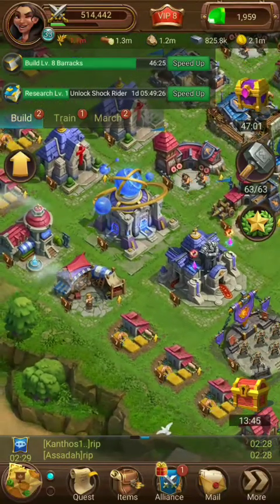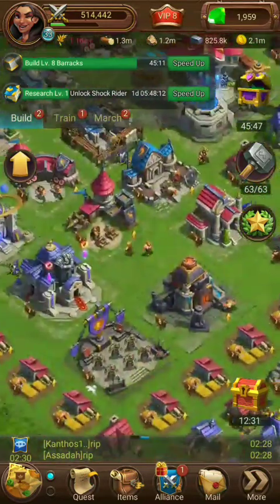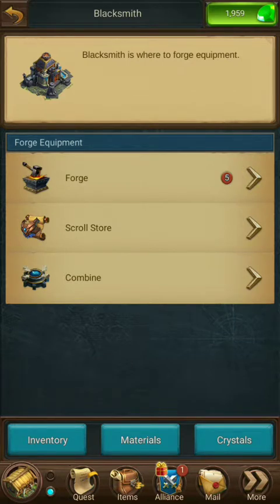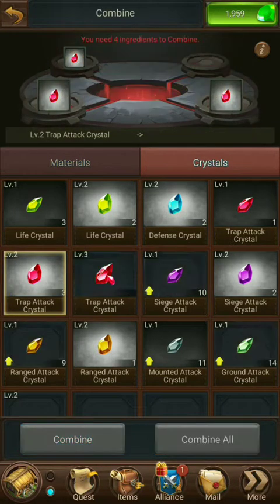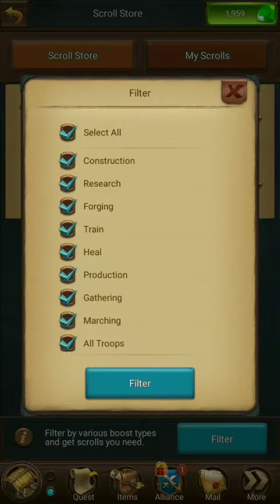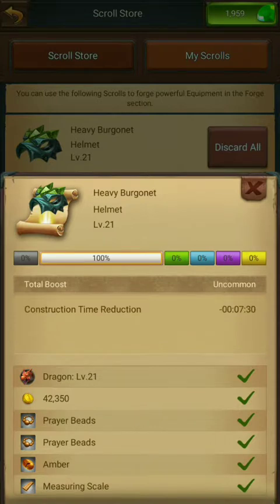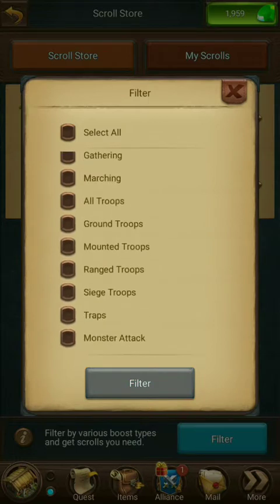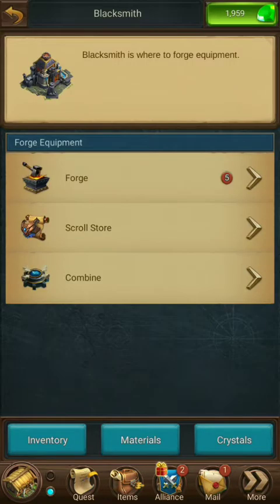Basics Video 13: Inn, Hospital, Blacksmith